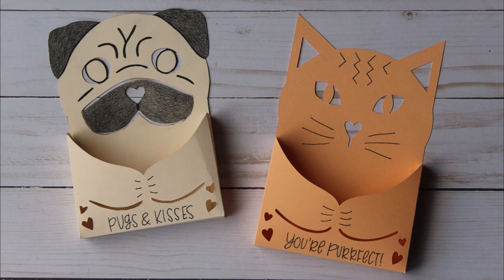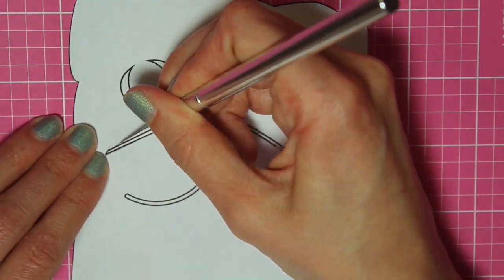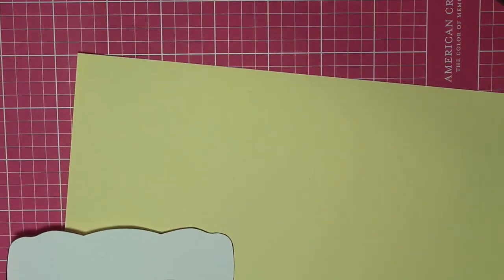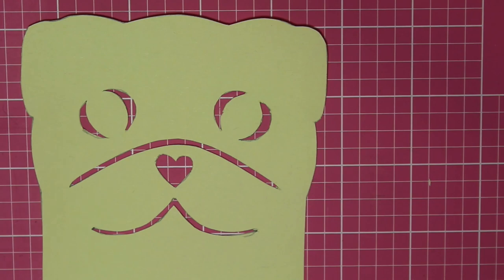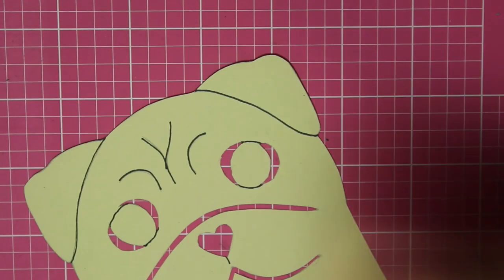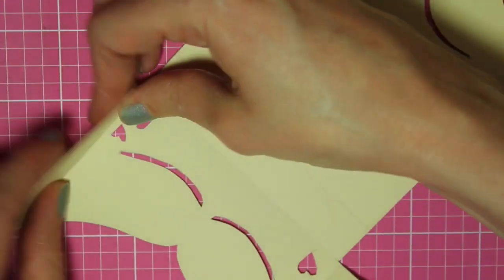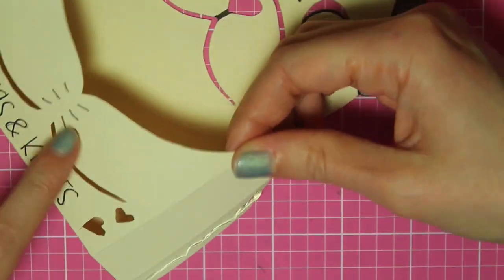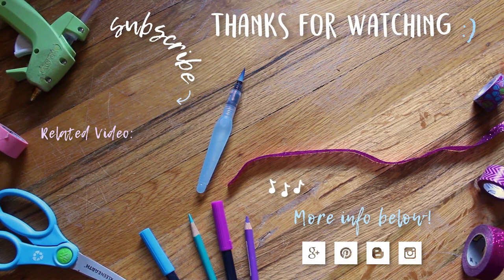Cute Cat & Pug Candy Holder Valentine Card Tutorial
This video shows how to make cute animal themed valentines that have a special pocket to hold candy or small gifts in!

To make these friendly for kids to make, skip the X-acto knife and just draw on the eyes, nose and other details instead :)

⭐ SVG files of my projects available for purchase

✏︎ All comments are moderated on this channel, so feel free to comment without worrying about getting a mean reply :) I read and approve every single comment, so even if I don't reply right away, I still saw and appreciated your comment! :)

~Sarah

Phil 4:13